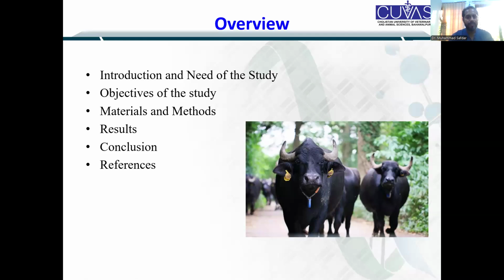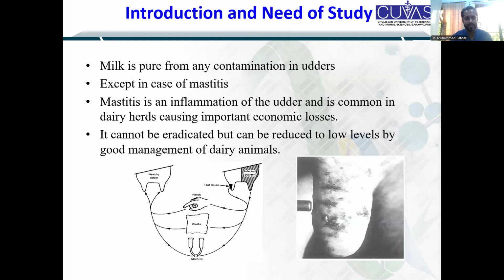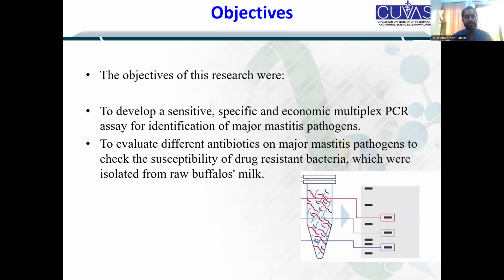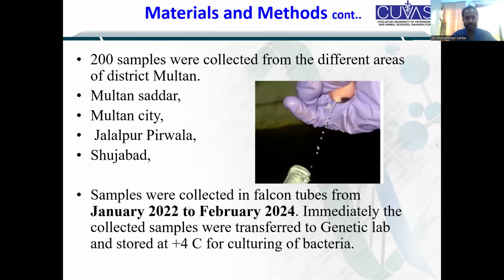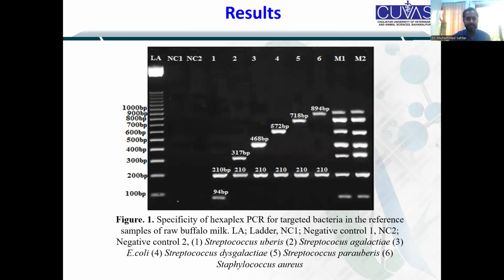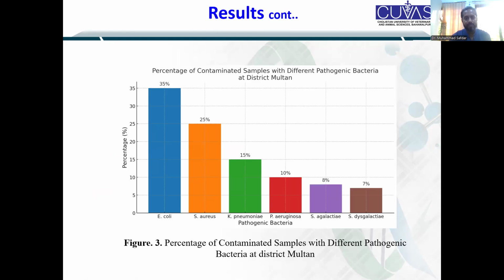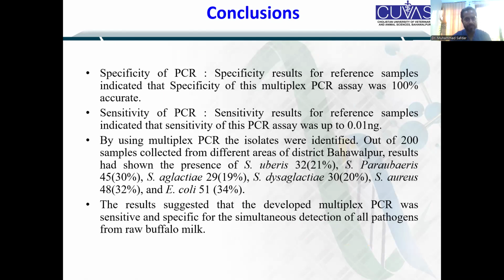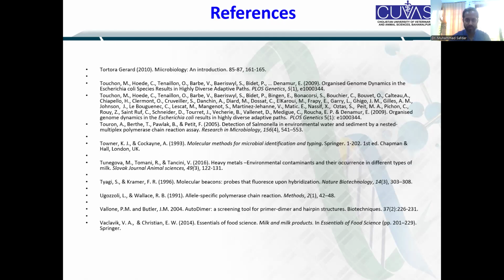A Multiplex PCR Assay for Identification of Major Mastitis by Dr Muhammad Safdar Lecturer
A Multiplex PCR Assay for Identification of Major Mastitis by Dr. Muhammad Safdar Lecturer Department of Breeding and Genetics